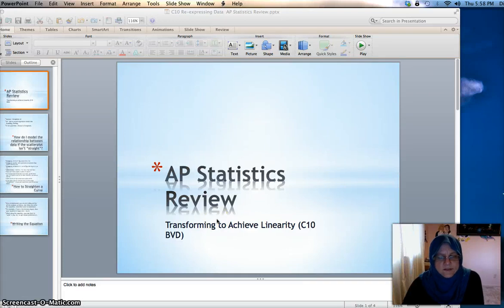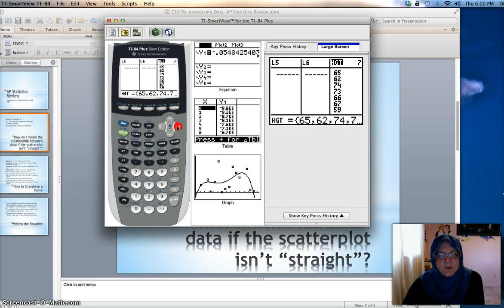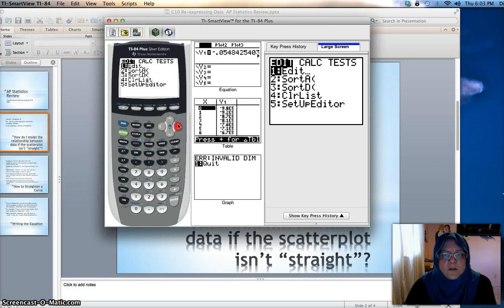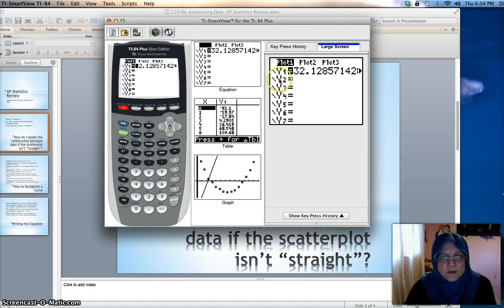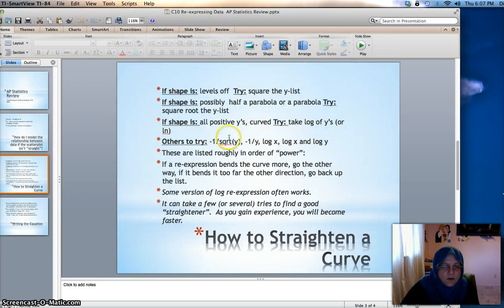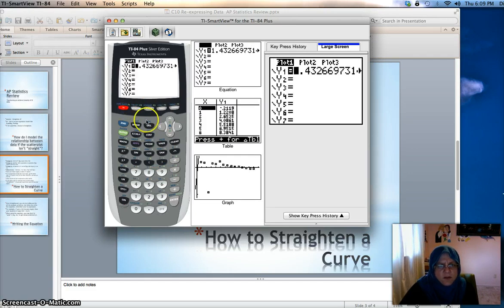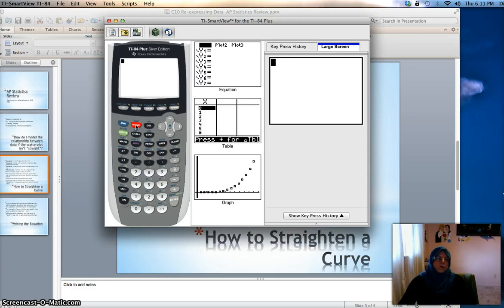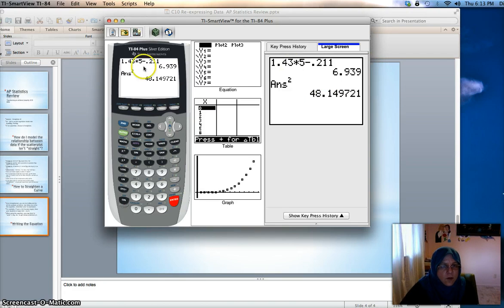C10 Reexpressing Data